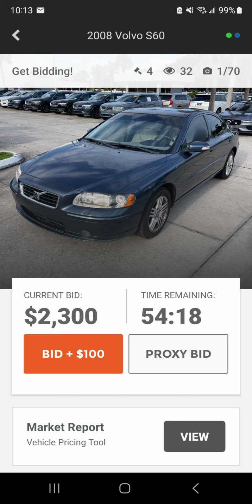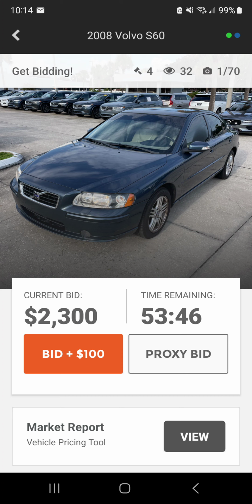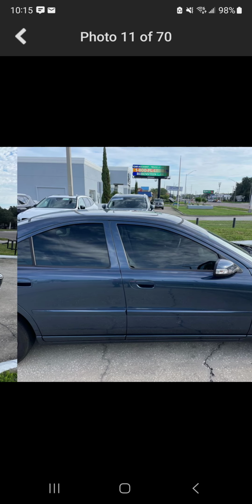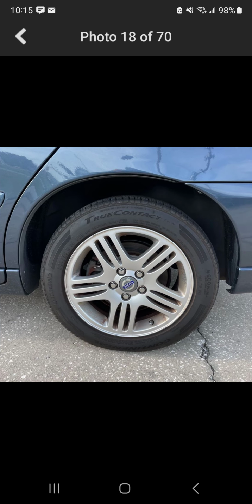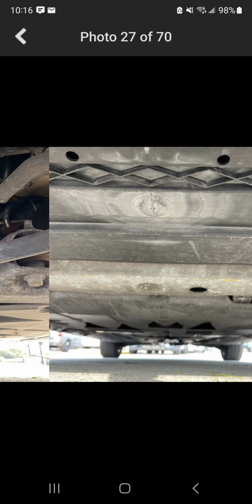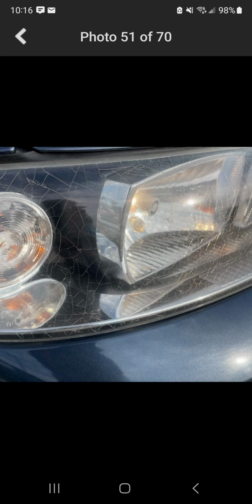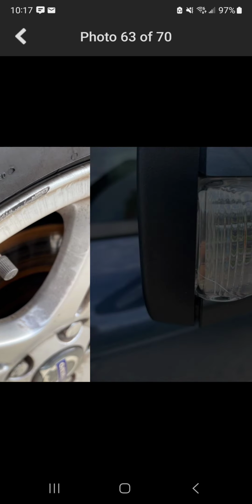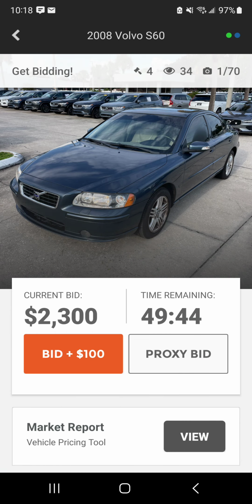Should you buy a older Low mileage car vs newer high mileage car? Flipping cars for profit